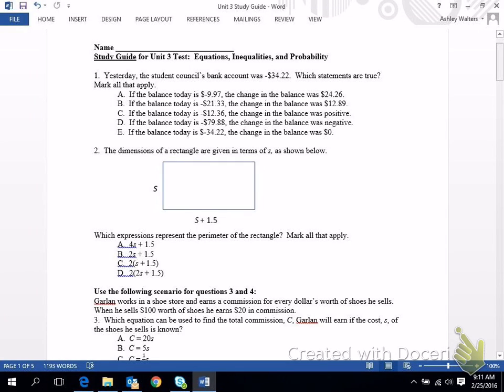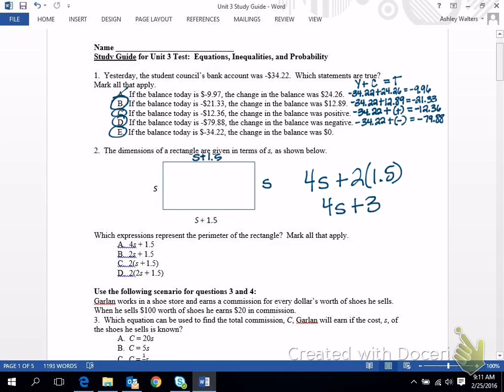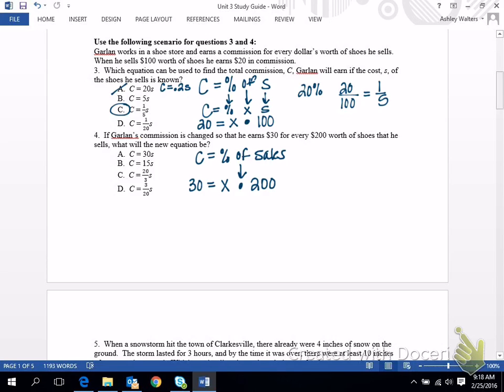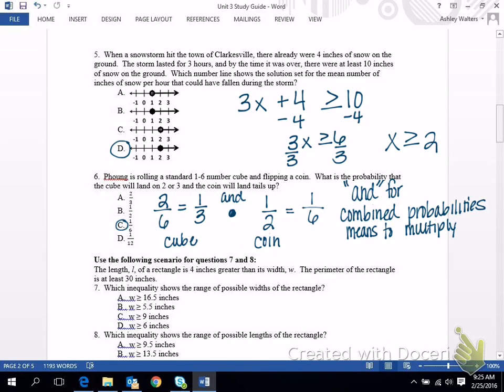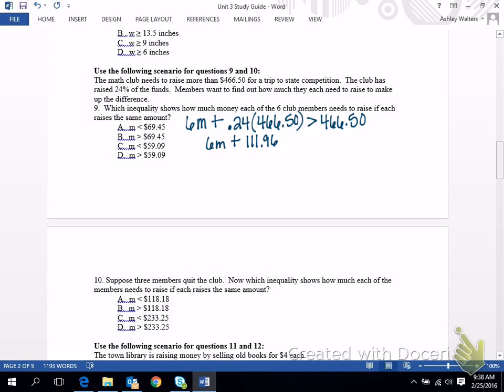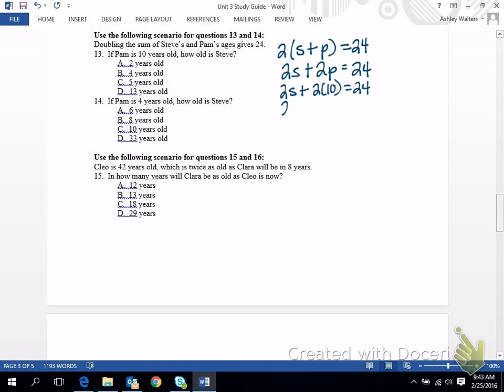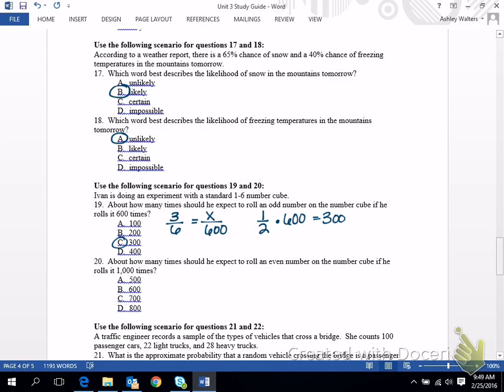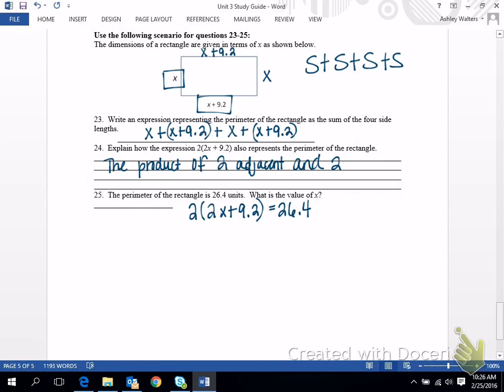Unit 3 Study Guide